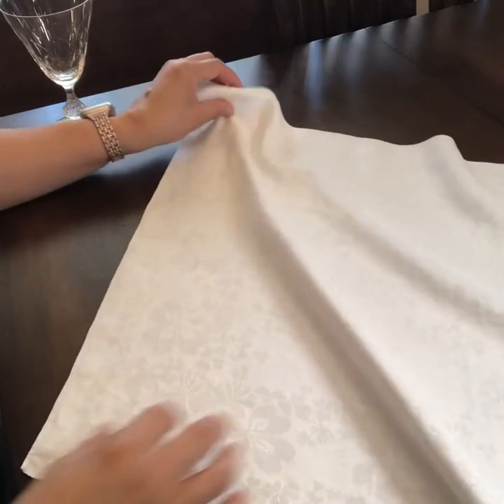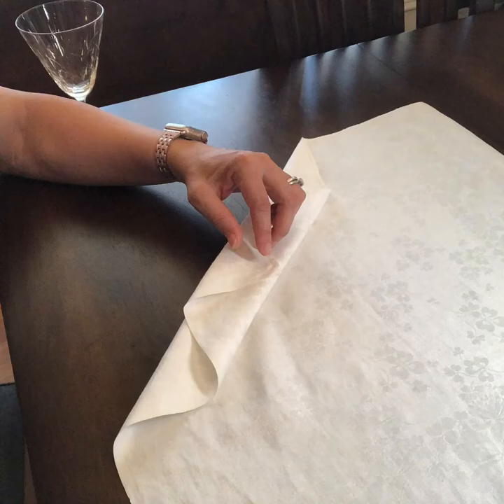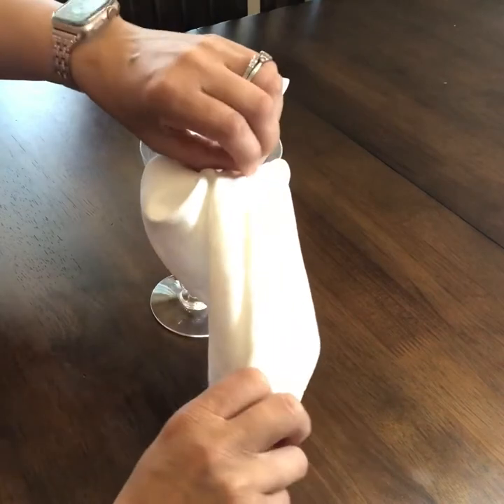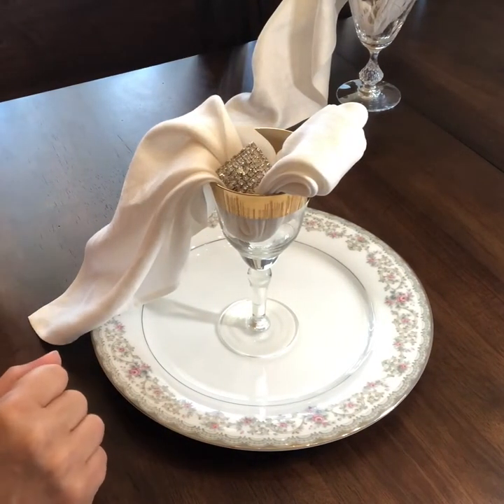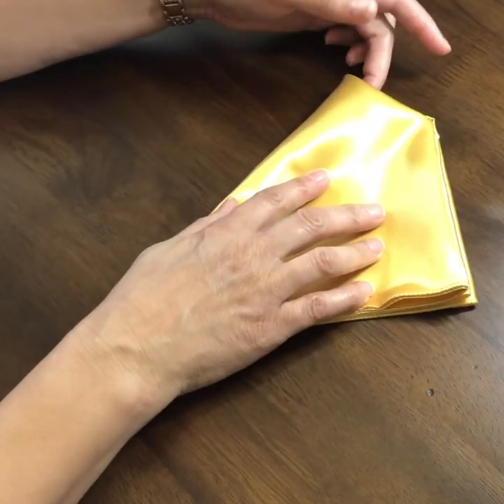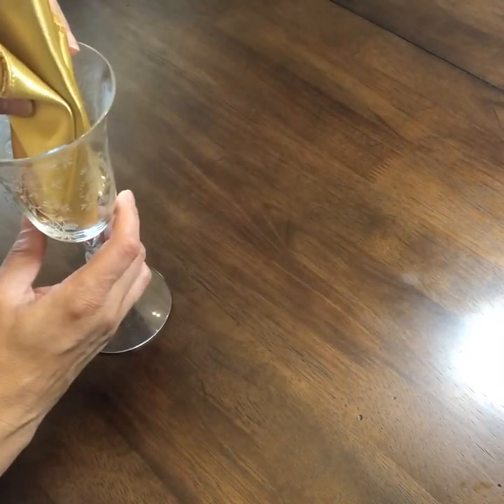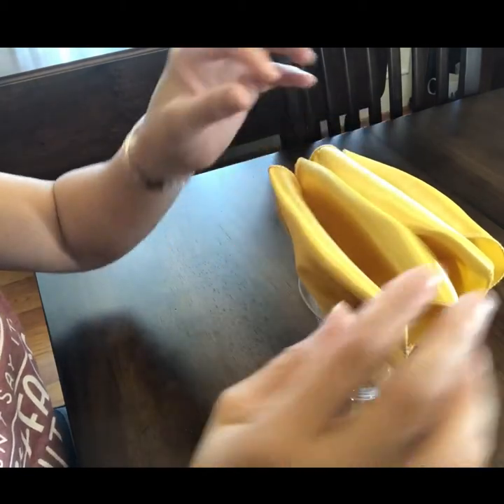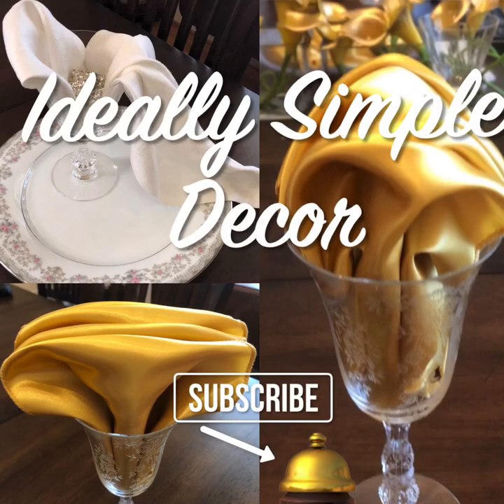HOW TO: NAPKIN FOLDING DESIGN WAVE - POUF/PEACOCK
Napkin design or shapes for your table. You may use these on an elegant tablescape for a wedding, party, etc...There are not names for every design ...but I try to come up with one for you.